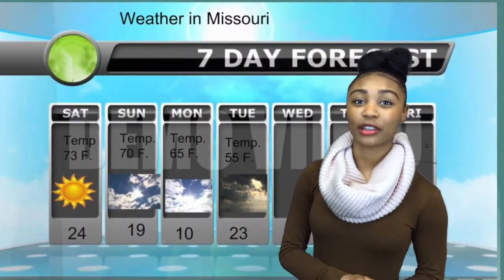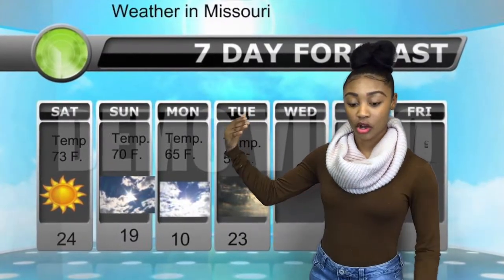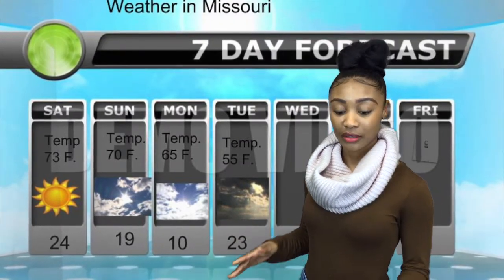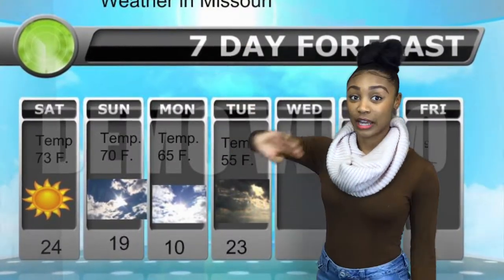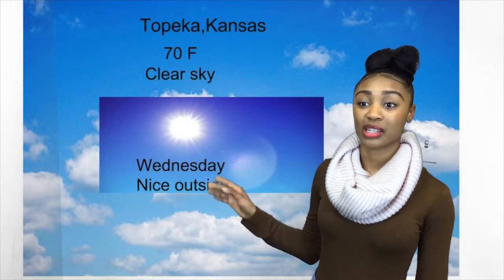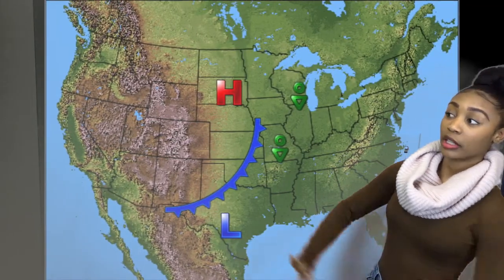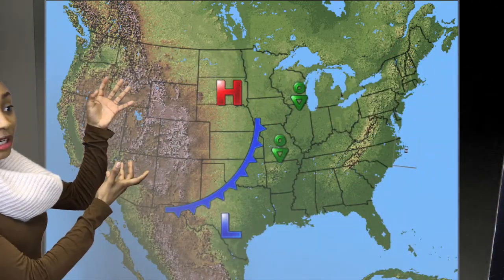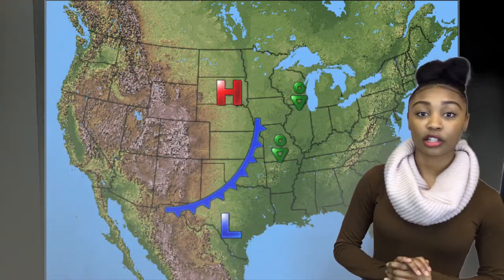first Ramya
Student project for Mr. Lepert's first hour meteorology class December 2017